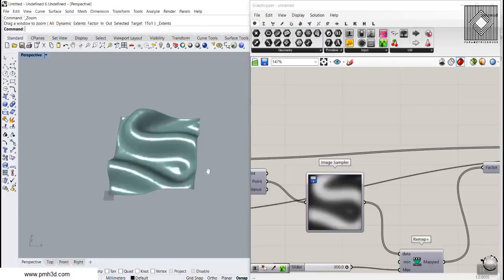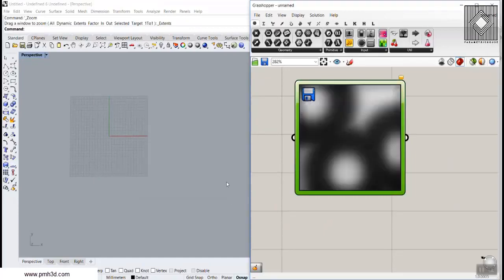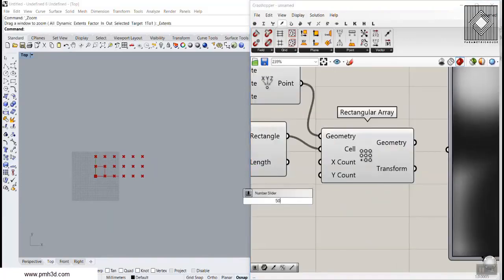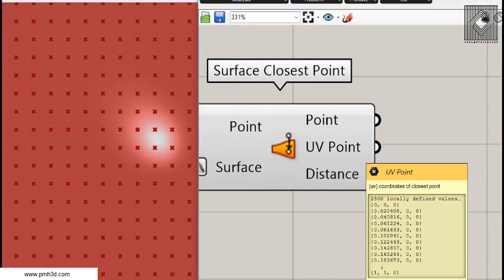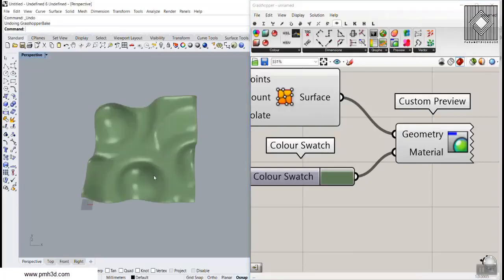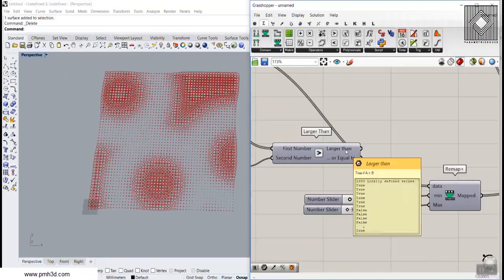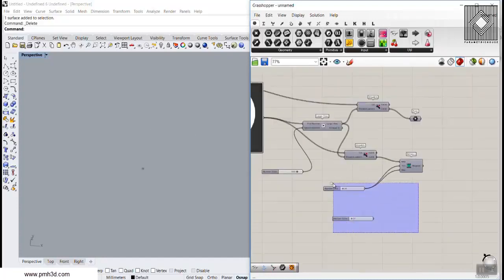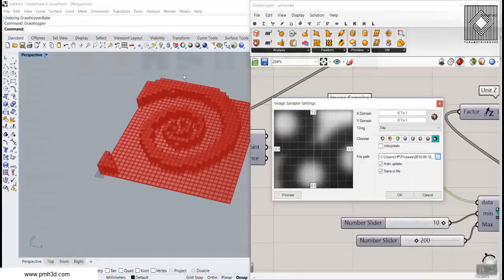7- Image Attractor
In this video tutorial, I will explain how to use image sampler to produce a complex form based on an image in grasshopper. The image sampler tool will use u,v point mapping to extract the brightness and we can use it to manipulate geometry.